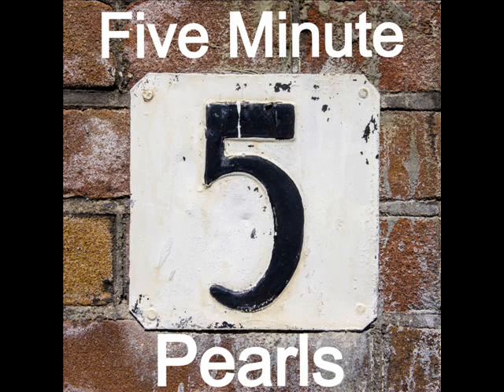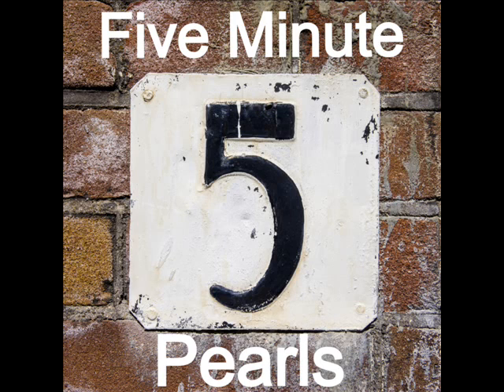Pearl 040: Read The Chart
Reading the chart before seeing a patient is discussed.